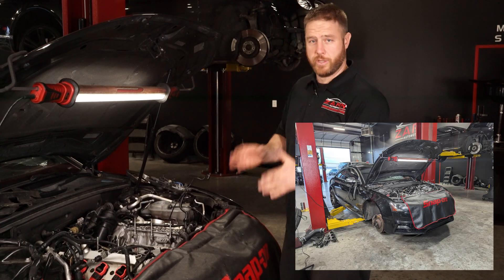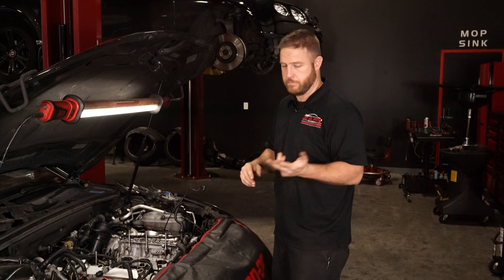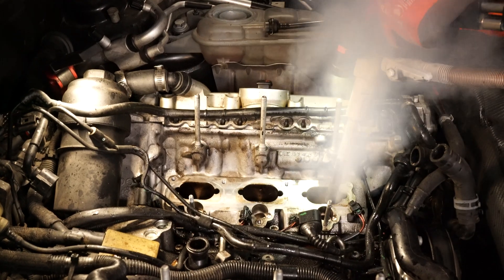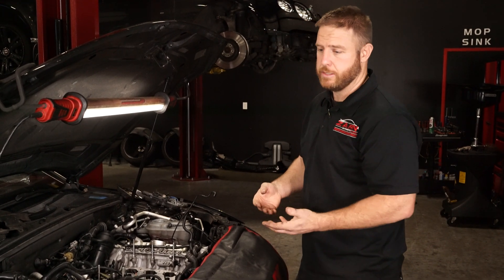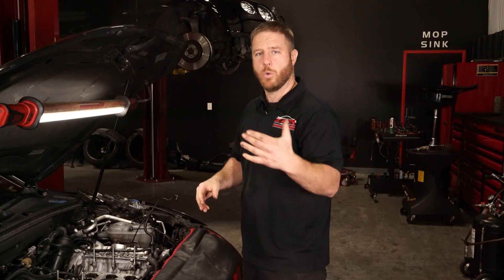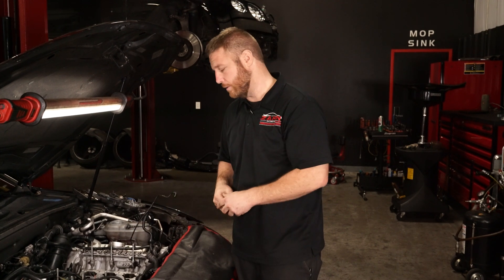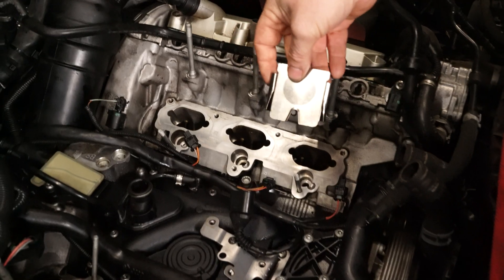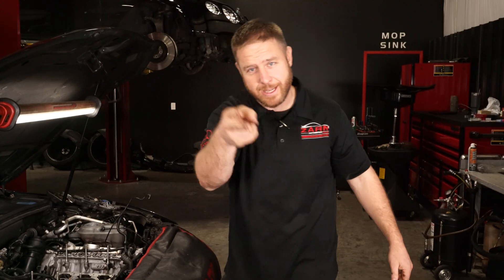Is Dry Ice Blasting the BEST Way to Remove Carbon Build-Up?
Direct Injection is plagued by carbon build-up on the intake valves which can result in loss of horsepower and running rough  on a cold start. Neil discusses how Dry Ice can be used to effectively remove carbon from the intake valves and shows the final results from  a 2014 Audi S5.

-NZ & family

 guarantee of any particular result. Any injury, damage or loss that may result from improper use of these tools, equipment, or the information contained is at no fault to NZ Diagnostics.